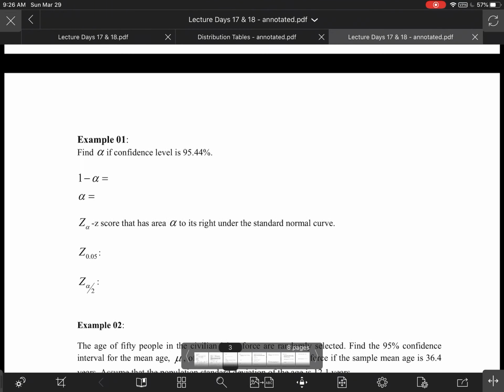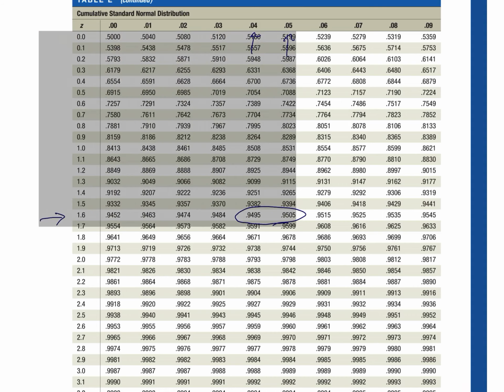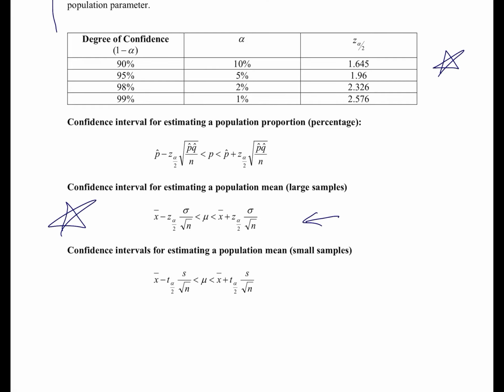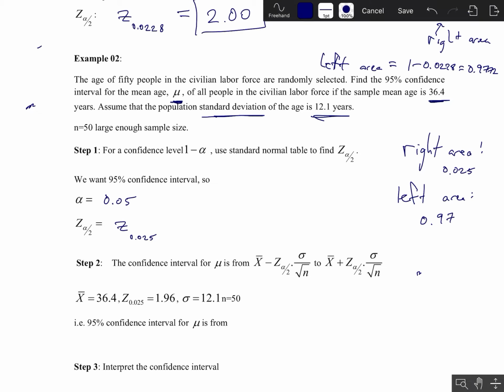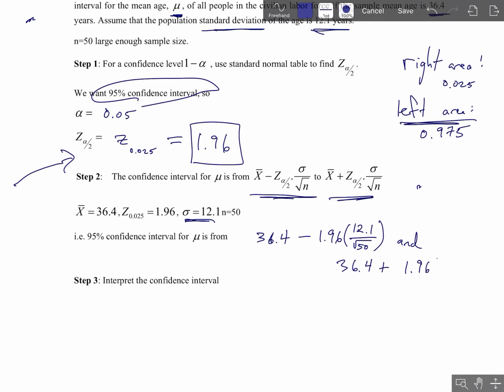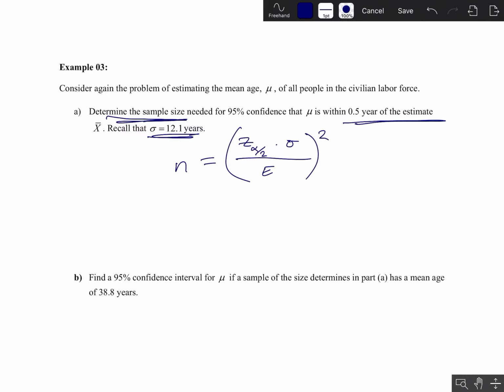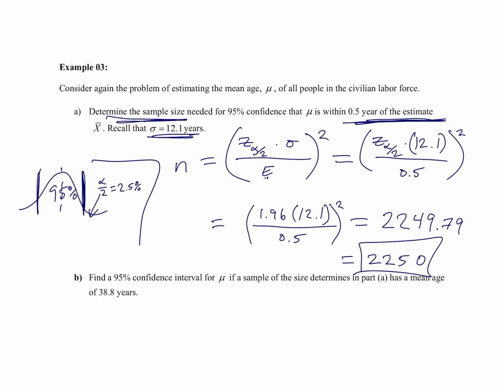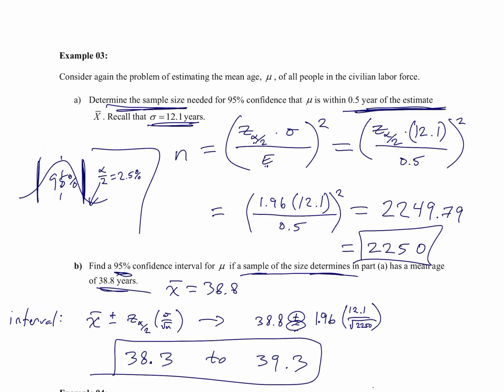Confidence Intervals 7.1 Examples